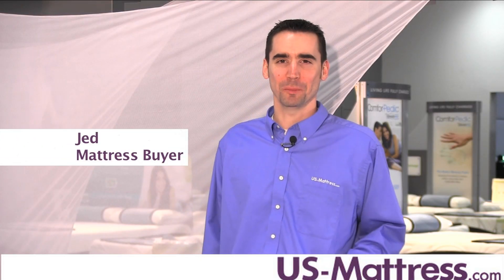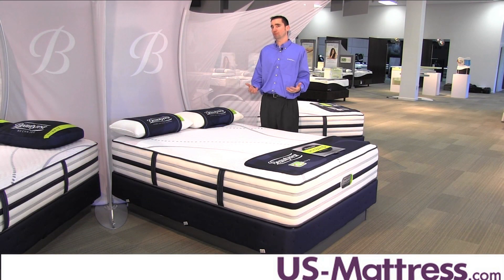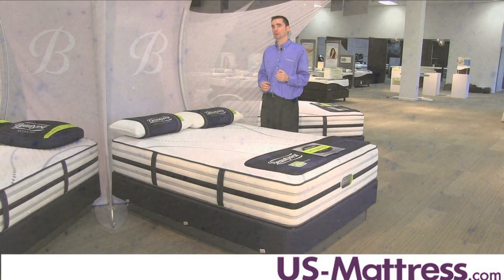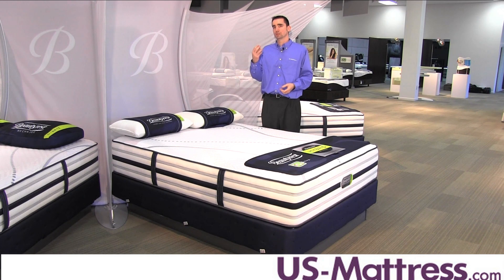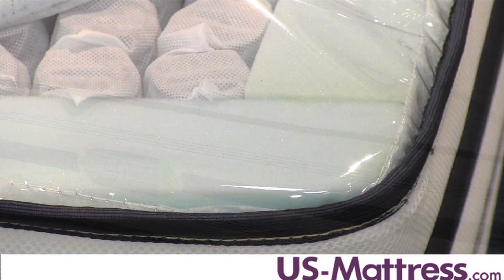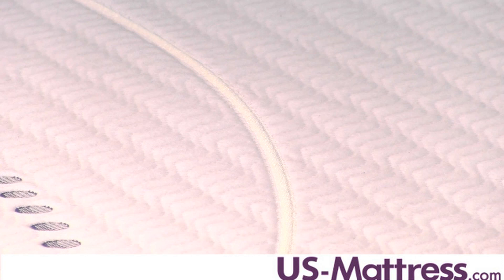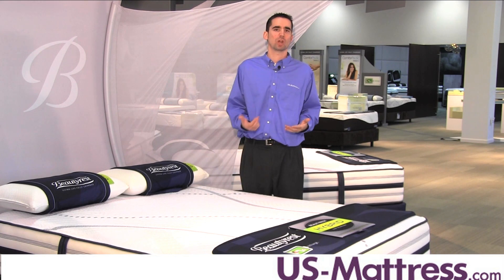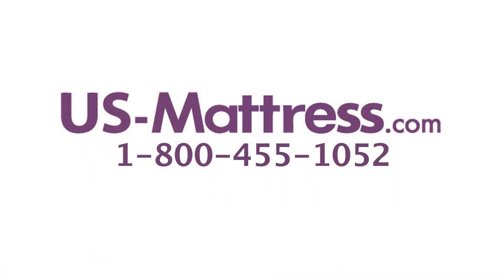Simmons Beautyrest Recharge Hybrid Rialta Luxury Firm Mattress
Mattress Buyer Jed explains the benefits and features of the Simmons Beautyrest Recharge Hybrid Rialta Luxury Firm Mattress. More details on this mattress can be found on our